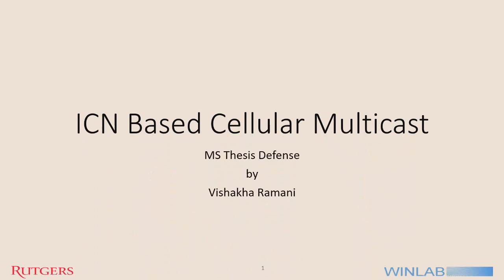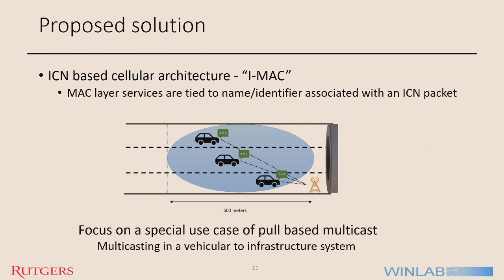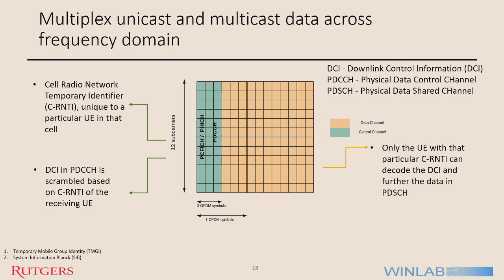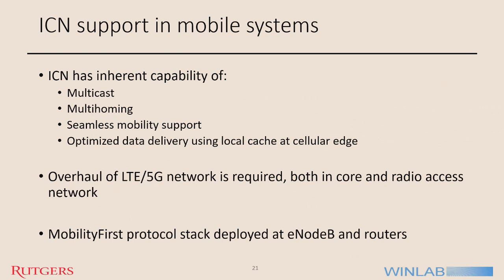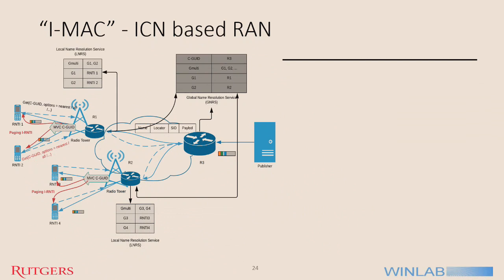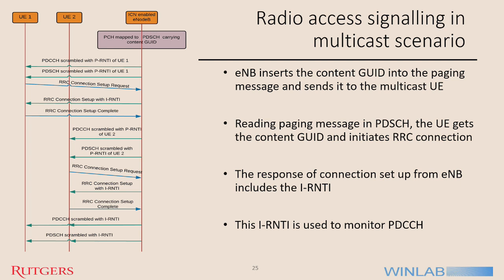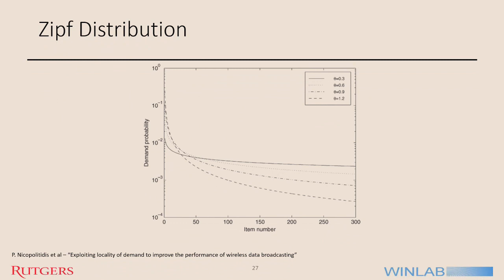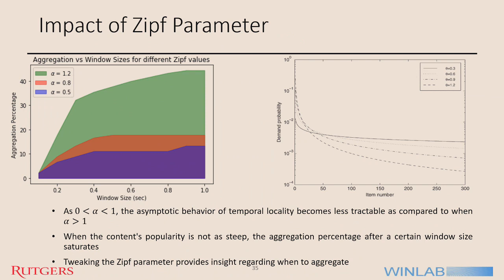WINLAB/ECE MS Defense - Vishakha Ramani “I-MAC”: An ICN Based Radio Access Network Architecture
TIME: Tuesday, February 25, 2020 – 11:00 AM

Title: “I-MAC”: An ICN Based Radio Access Network Architecture

SPEAKER: Vishakha Ramani

Abstract: The rapidly increasing connectivity demands of both fixed and mobile devices on the internet have motivated a clean-slate redesign of existing core and radio access networks. The advent of content-oriented applications such as social media applications, on-demand video streaming services, interactive gaming applications, etc. has exposed the limitations in the existing host-centric Internet Protocol (IP) based internet architecture. Information-Centric Networking, a clean-slate future internet architecture, has been extensively researched to show its effectiveness in its handling of content-centric applications in the core-network. This thesis aims to propose ICN based radio access network architecture, "I-MAC", which enables the integration of ICN identifiers and semantics with radio access network in order to achieve efficiency gains in capacity-limited wireless networks which are used by an increasing proportion of Internet traffic. Additionally, the use of a Local Name Resolution Table (LNRS), maintained by each eNodeB, to seamlessly map the device GUID (globally unique identifier) with the corresponding radio network identifier allocated during each attach process is also suggested. This design is further extended to specifically support push and pull-based multicast transmissions at the last hop by a novel control signaling which incorporates physical control and data channels of existing cellular architecture. The verification of this design is done via a special pull-based multicast use case which takes into account the characteristics of highway-tunnel topography, traffic conditions, and user behavior. Through extensive simulations using NS-3 coupled with SUMO (Simulation for Urban MObility), it is shown that significant multicast gain is achieved at the eNodeB and considerable amount of bandwidth is saved. The simulation results of this design show that the temporal correlation among many delay tolerant user requests induces about 45% aggregation of user requests, costing the user a delay of merely a second. The results also show the suitability of this design for massive loT applications where the device uptime is reduced by a factor of twenty from the current cellular multicast architecture, SC-PTM, thus providing considerable device power savings. Analytical measurements show spectral efficiency of this work with a control data occupancy in data channel of 0.07% in contrast with that of SC-PTM which has 1.32%, thereby, ensuring that user data gets a significant share of the bandwidth. In addition, parametric evaluations to check the sensitivity of the design to various parameters introduced in the model have also been performed.